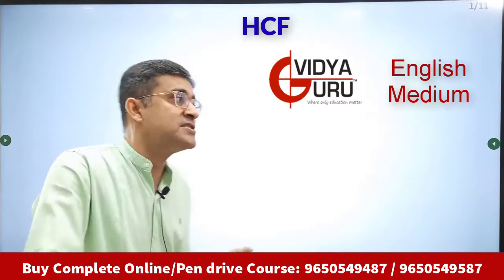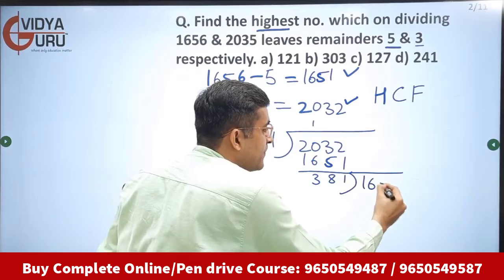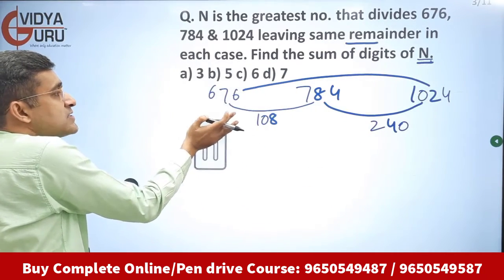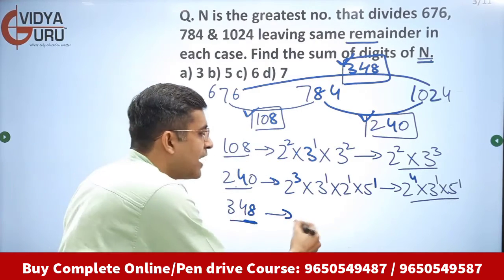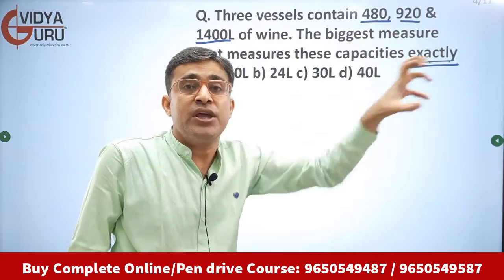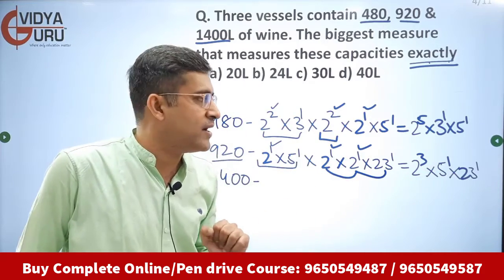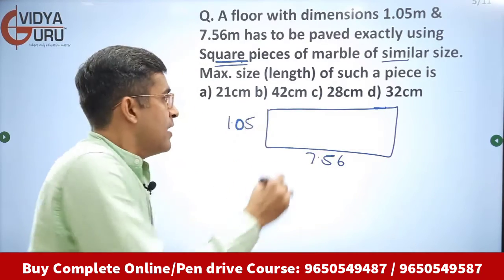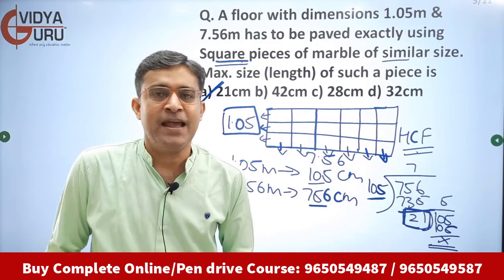HCF Aptitude Tricks in English I SSC CGL Quant Shortcuts 2023 I Banking Math & CDS Questions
NOW!! Get in touch with our Team Now for Complete Validity, Course Structure and Fee Details.